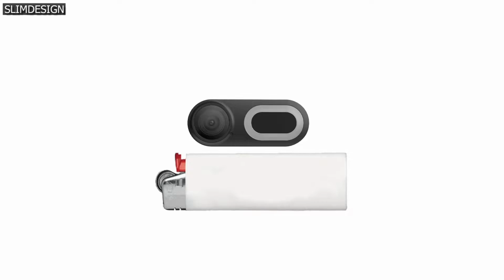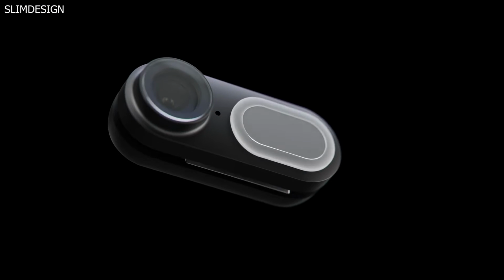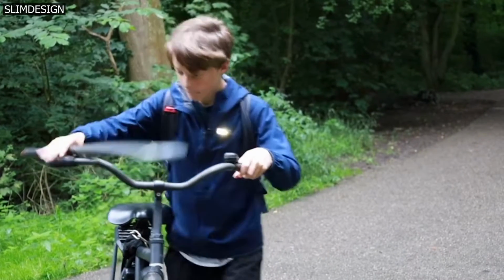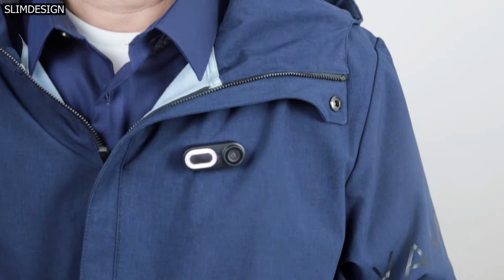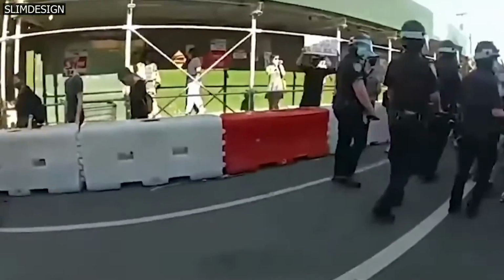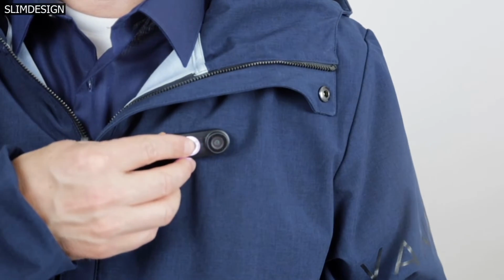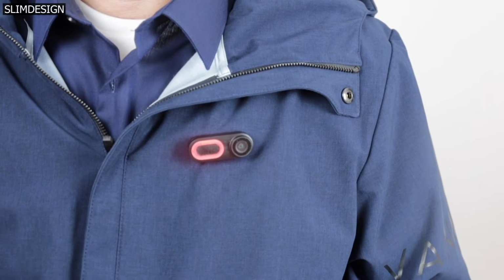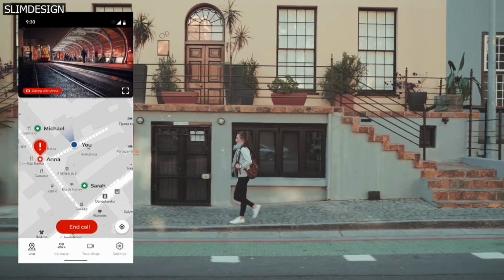How this tiny body cam lets anyone record everything | Kurt the CyberGuy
PhoneCam is a small, smart, affordable body camera that connects to your smartphone and lets you record, stream, and share videos.

Cyberguy.com/newsletter

 CyberGuy.com/Contact